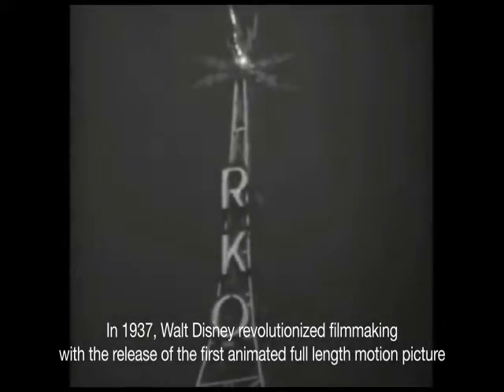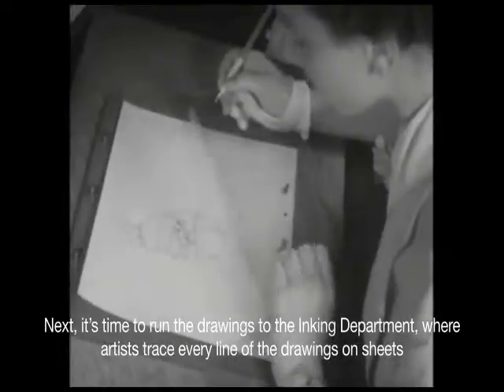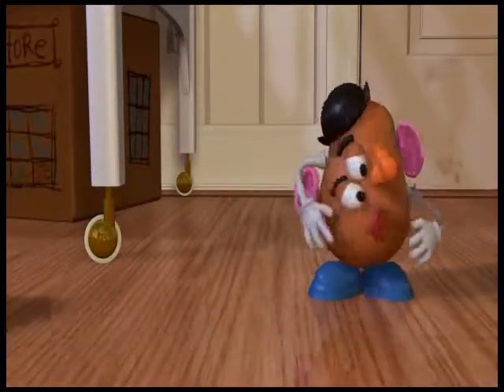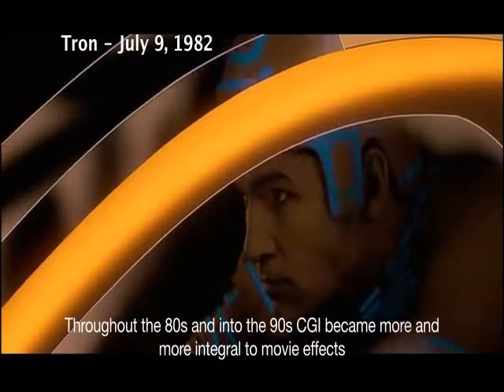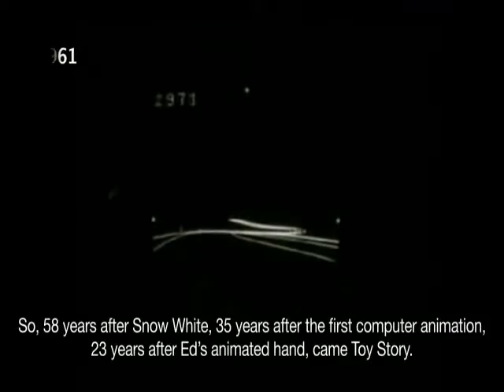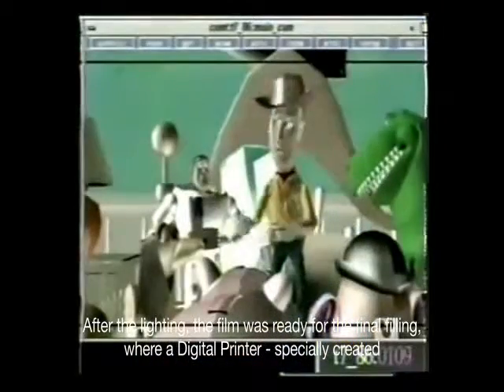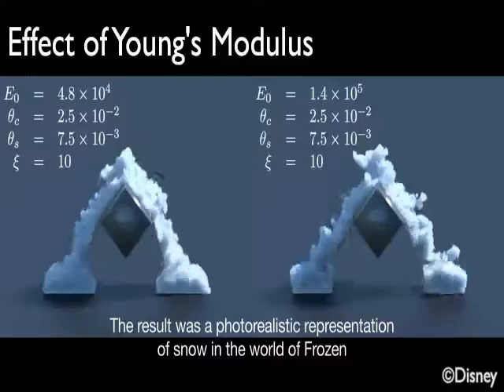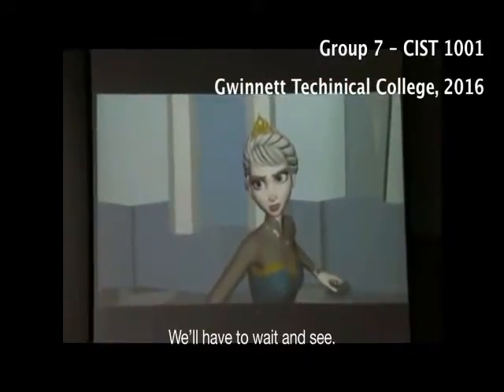The Evolution of Technology used in visual arts/animation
Where we look to past to see how animation was in the beginning and throughout the years how it has evolved